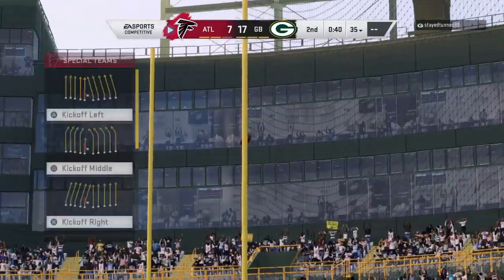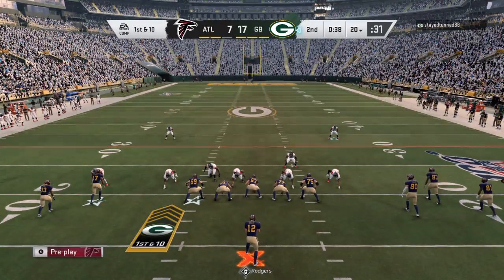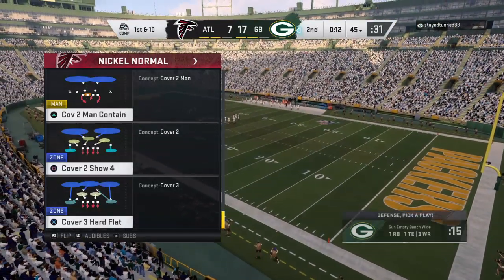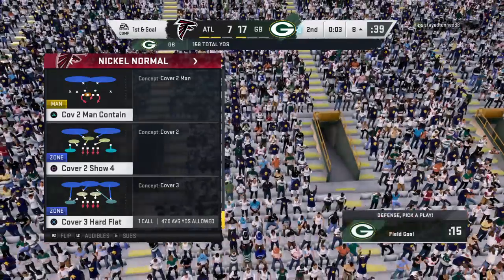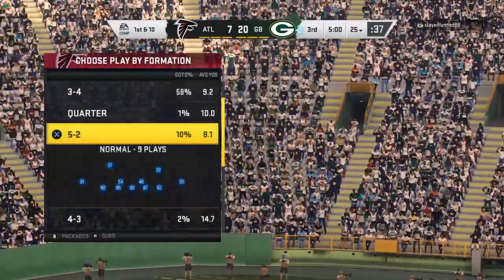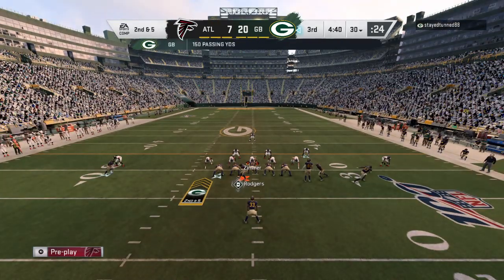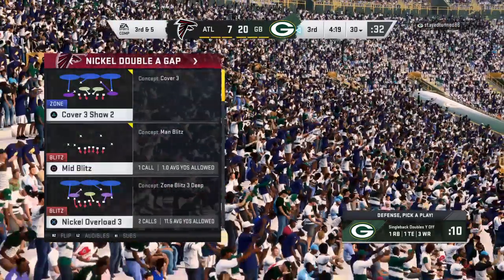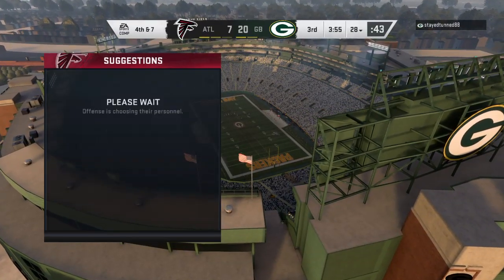Madden NFL 20_20190823235634